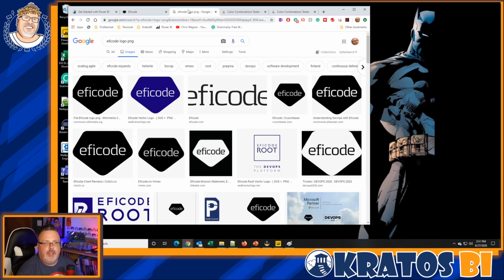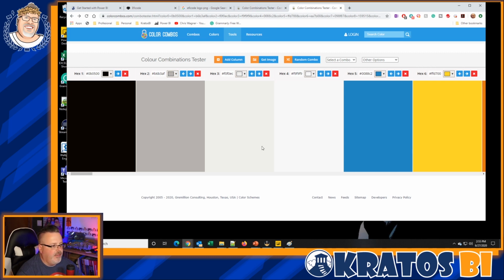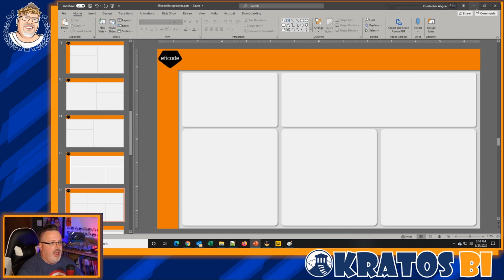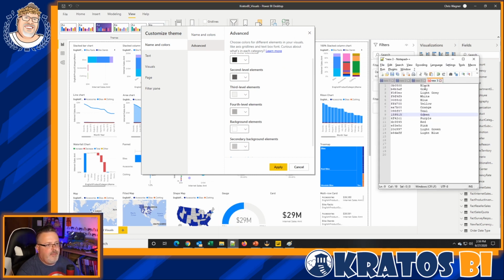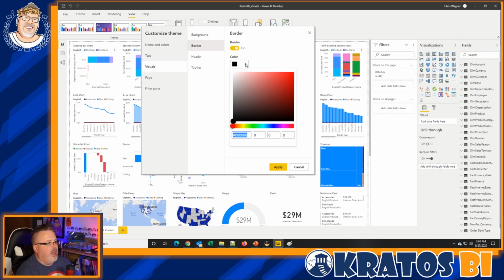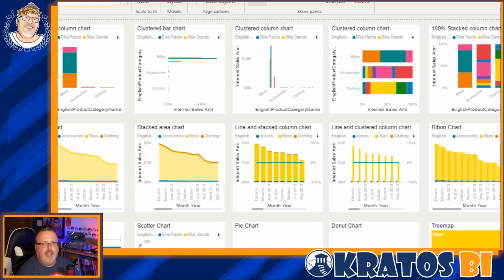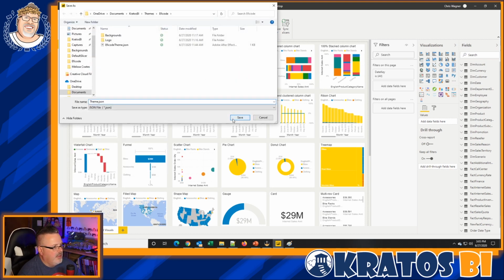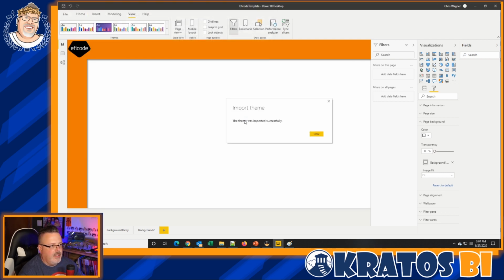Five Steps To A KILLER Power BI Template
This video goes over the Five Steps to creating a KILLER Power BI Template with a live demo, a conversation around how to accomplish each step, and guiding principals for how you can leverage this across your company.

STEP 1        Get Digital Assets                               0:54
STEP 2        Get Color Hex Codes                         2:52
STEP 3        Create Background PowerPoint      5:09
STEP 4        Apply Colors to Power BI                  6:46
STEP 5        Create Template PBIX File              14:10

MERCH!@!@!